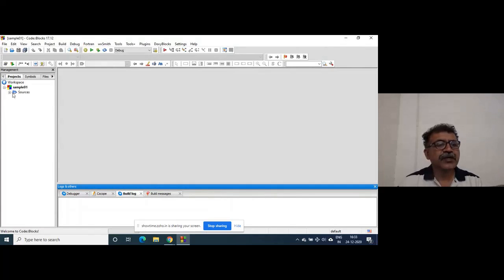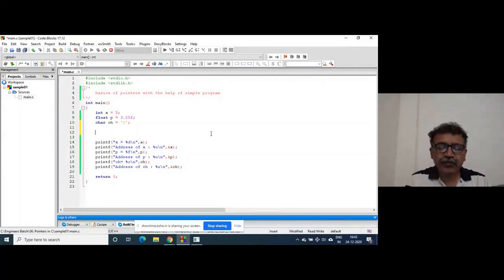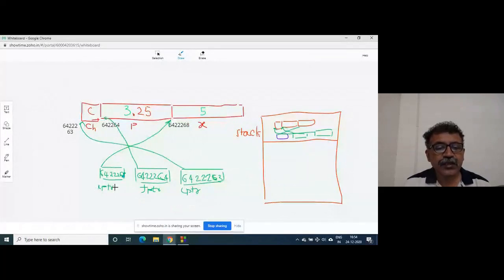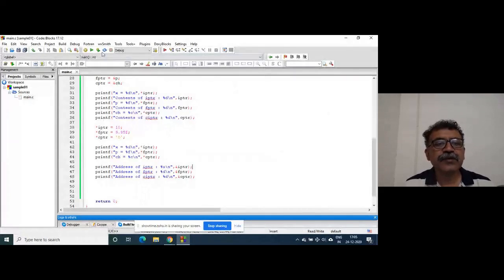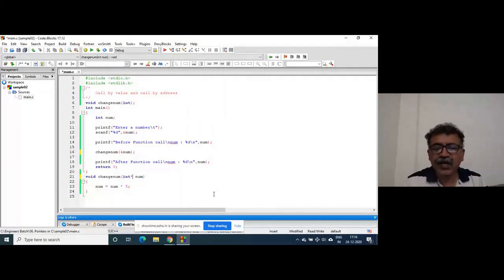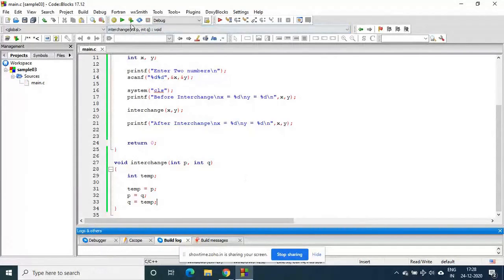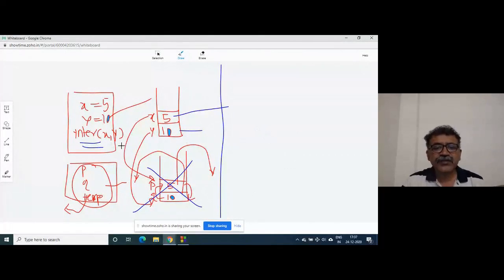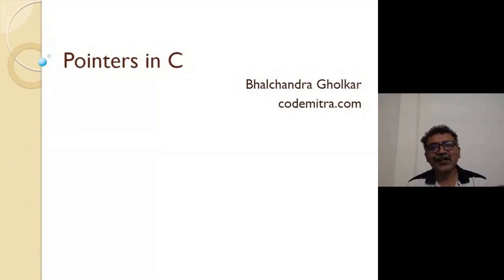Introduction to Pointers in C : Part 2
The video explains call by value and call by reference concepts in C